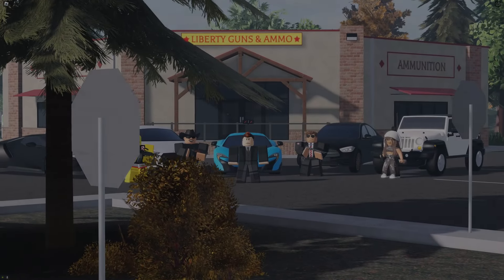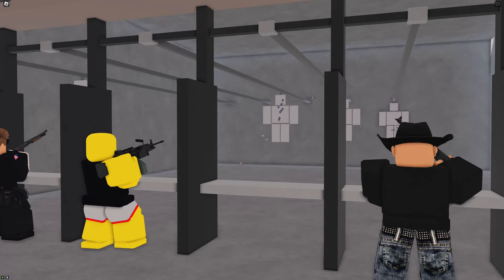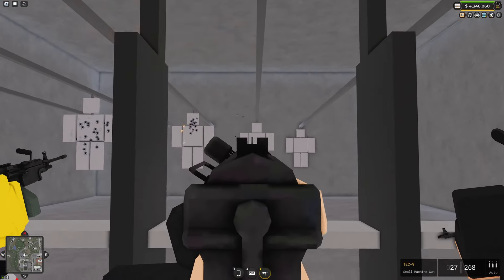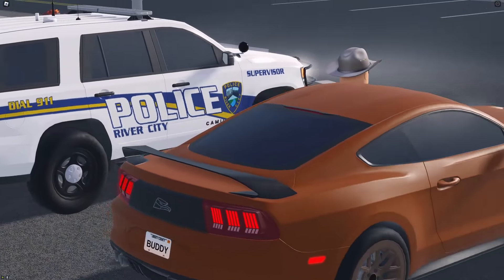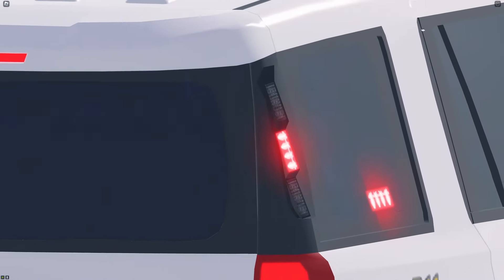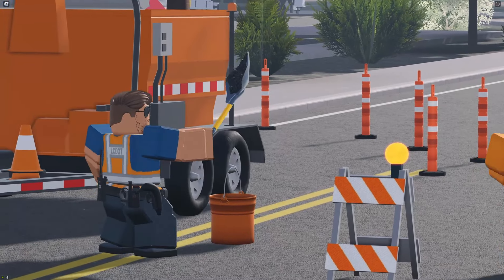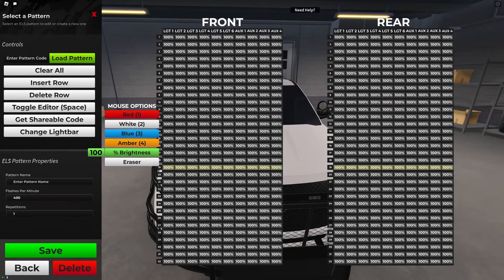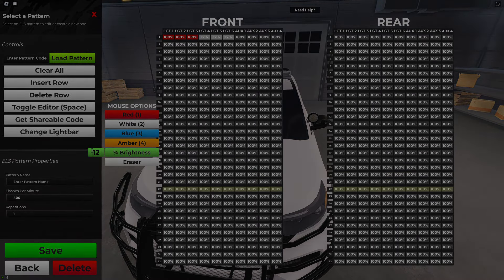Liberty County Update Review: New Weapons, Vehicles, and More! (27 Hours Wait Worth It!)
Hey everyone, Testbitz here! 🚀

After a long wait of over 27 hours, the latest update for Liberty County is finally here, and it's packed with incredible new features and improvements. In this video, we'll dive into all the exciting changes and additions, including:

UPDATE LOG:
🔫 **All-New Weapon System:** A complete overhaul for a more realistic and functional experience, with most gun models remade.

📱 **All-New Phone:** Redesigned from the ground up with new apps like House and Mafia, plus the new GadgetShack store.

🚗 **Updated Vehicles:** Check out the updated models for the Falcon Stallion 350 2015, Falcon Scavenger 2016/19, and Chevlon Camion 2018. New Police & Sheriff vehicles now have pillar lights!

🚌 **New Busses:** By popular demand, we've got the Prisoner Transport Bus (Sheriff) and Metro Transit Bus (Valley Transit job).

🚧 **DOT Pothole Calls:** Fill potholes with the new Asphalt Shovel and Bucket, and for the grinders, there's a new Asphalt Trailer!

🚛 **Front-Loader Garbage Truck:** A new addition to the Garbage Collection job, with new dumpsters spawning across the map.

⛽ **Gas Depot Job:** Fuel deliveries have moved to the Gas Depot, with inventory levels and prices influenced by each station's stock.

💡 **ELS Brightness Customization:** Create patterns with variable brightness intensity in the private server ELS editor.

Join me as we explore these amazing updates and see if the 27-hour wait was worth it!